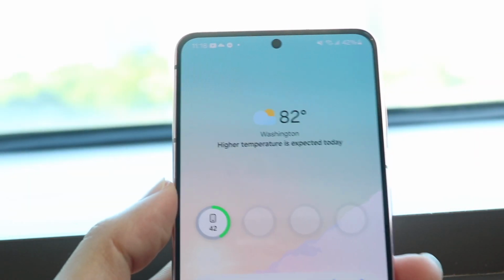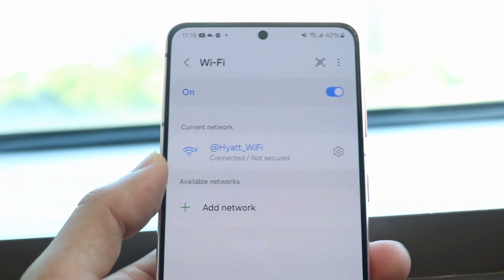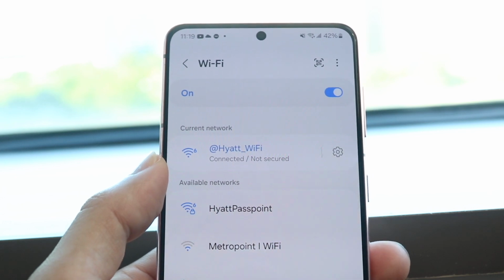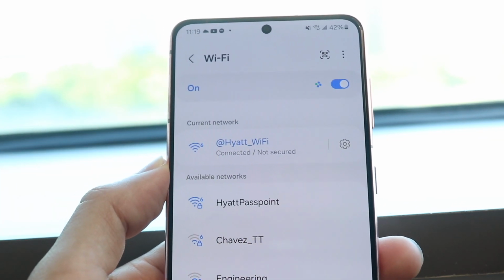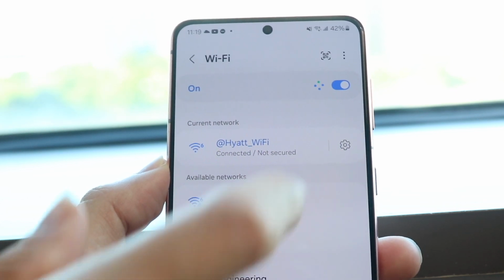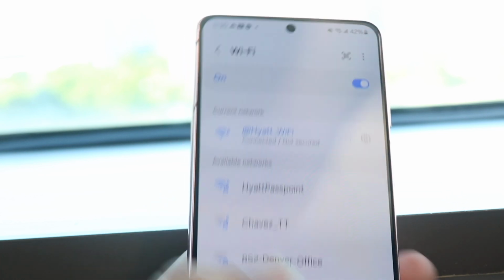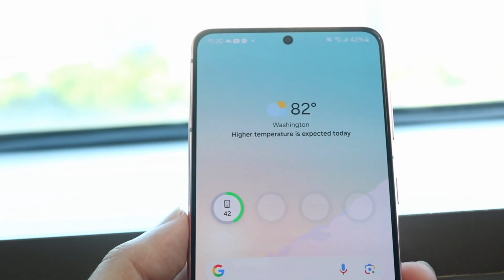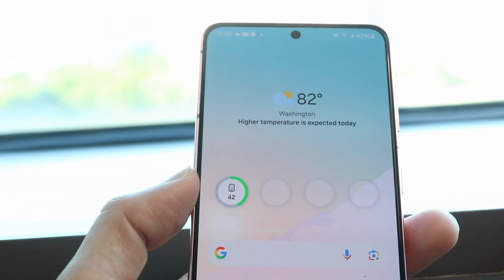How To FIX Android Not Connecting To Hotel WIFI! (2025)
Here is exactly How To FIX Android Not Connecting To Hotel WIFI! (2025)